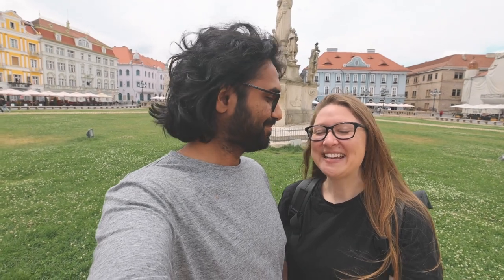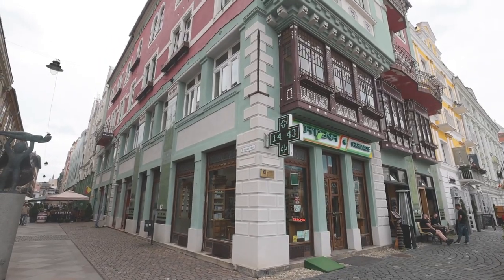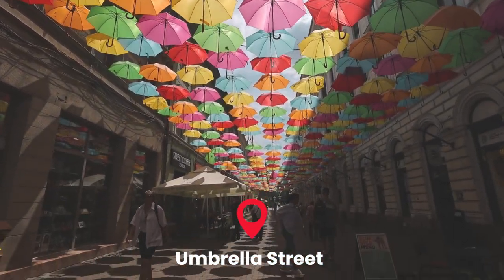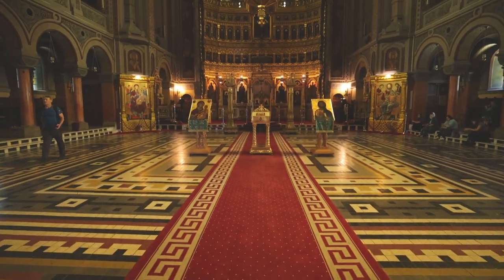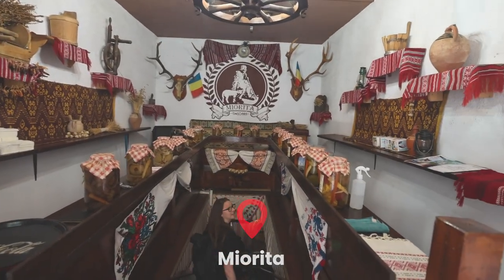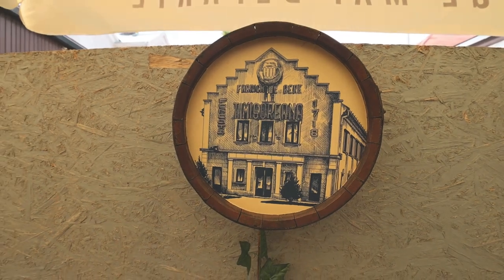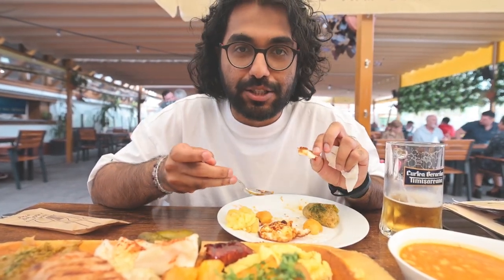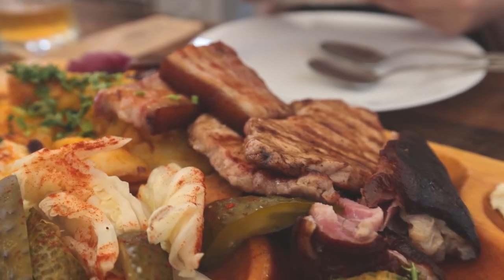TIMISOARA is a MUST-VISIT in ROMANIA!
Timisoara is a charming Romanian city. In this vlog, we take you on a Timisoara City Tour showing you the best sights.

Union Square (Piața Unirii)
This is the oldest square in Timisoara. It has St. George's Cathedral, the Art Museum of Timisoara, and the Brück House (Palatul Brück).  The Brück House is a great example of Art Nouveau.

Liberty Square
The next square we visited was Liberty Square.  It is home to the Old Town Hall.  Right by Liberty Square is Umbrella Street.  Umbrella Street was one of our favorite places in Timisoara.  You can't help but smile walking down a street with colorful umbrellas.

Victory Square (Piața Victoriei)
The last square we visited was Victory Square.  This square is the central square in Timisoara.  On one end there is the National Theater and Opera and on the other end there is the Metropolitan Cathedral.  On our way to the Cathedral, we stopped off for gelato at Gelato di Bruno.  The Metropolitan Cathedral is a Romanian Orthodox church.  Both the inside and outside are beautiful.  Cathedral Park is a park that surrounds the cathedral.  We walked through it on our way to get on the Bega River ferry.

Bega River Ferry
The city of Timisoara has boats that go up and down the Bega River.  For only 1 RON you can take a trip down the river.  We took the ferry to Roses Park.

Roses Park
This park is right along the Bega River. When we visited, there weren't many roses.  It is probably best to visit in spring.

Miorita
After a busy day of sightseeing, we went to Miorita for dinner.  Miorita is a traditional Romanian restaurant.  We got sarmale with polenta.  Sarmale is considered the Romanian national dish.  It is cabbage leaves stuffed with meat and rice.

Timisoreana  Beer
On another day we visited Timisoreana  Beer.  This restaurant is next to the brewery and serves great beer and delicious food.  We tried the local beer and a Romanian sampler platter.

We hope you've enjoyed our Timisoara City Guide.

*Camera Bags
*Cameras
*Drone
-DJI Mavic Air
*GoPro
*Lenses
*Laptops
-2021 Apple MacBook Pro (Ali's laptop)
-2020 Apple MacBook Air (Holly's laptop)
*Accessories
*Hard drives
*Memory Cards
*Batteries
*Programs/Software

Travel Vlog # 137 | Timișoara, Romania | Filmed June 2022